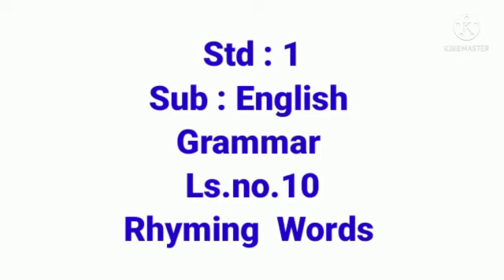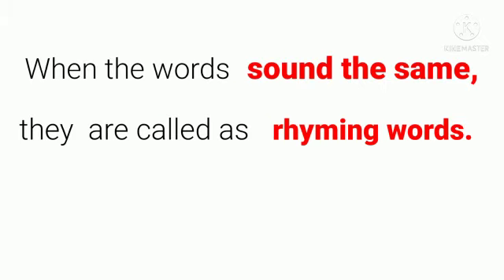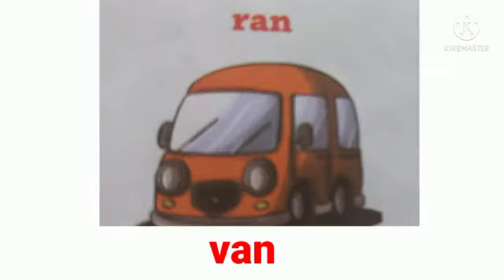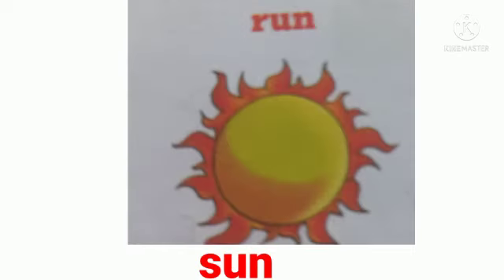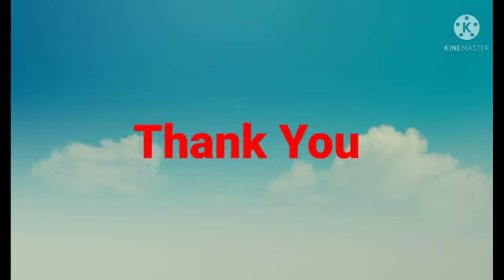Std : 1.Sub : English Grammar. Ls.no 10 Rhyming Words.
Video On Rhyming Words